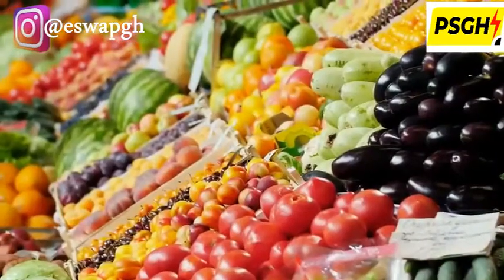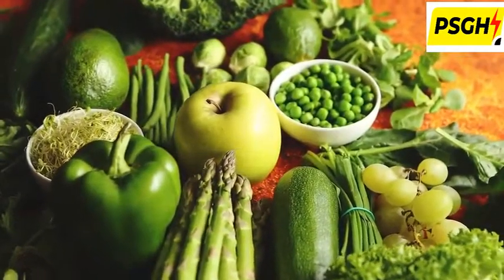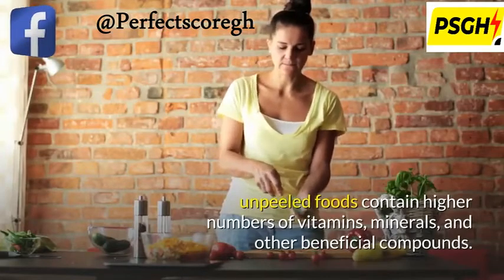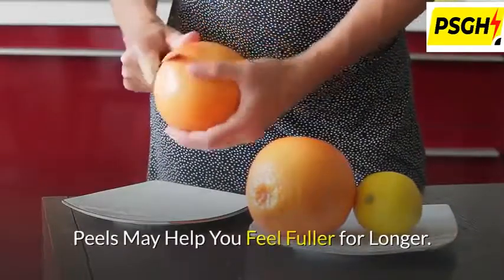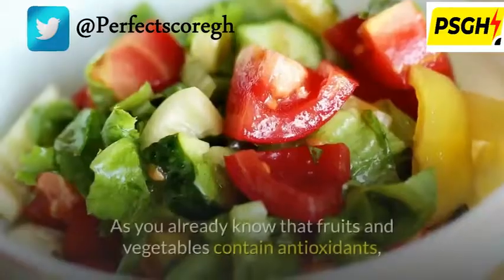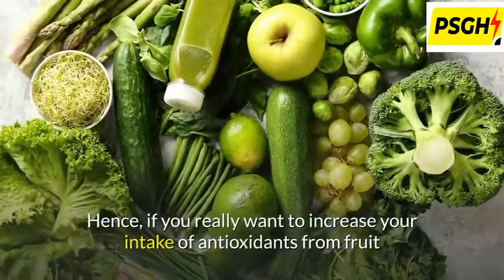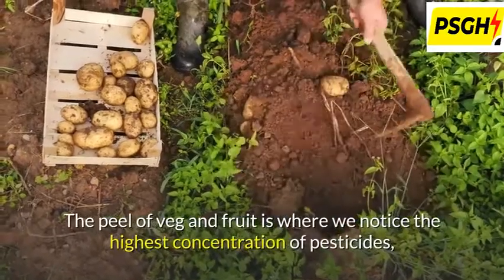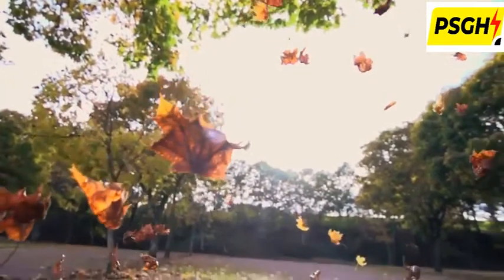Fruits you shouldn't peel before eating them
Fruits are an excellent source of vitally important vitamins and minerals, and they are high in fiber as well. They are protective food substances that are rich in nutrients and phytonutrients inclusive of various vitamins and minerals including Vitamins C, B complex, iron, potassium, calcium, and others.